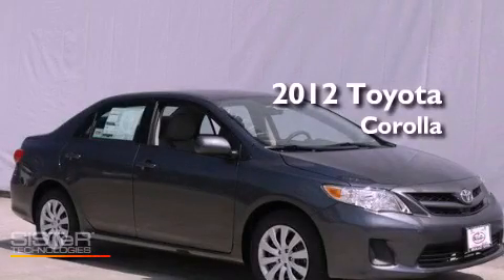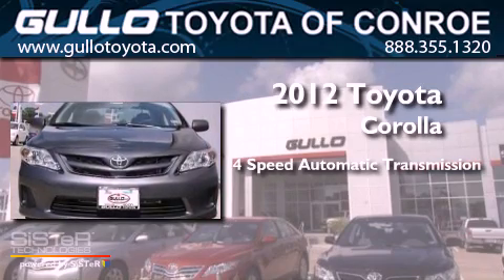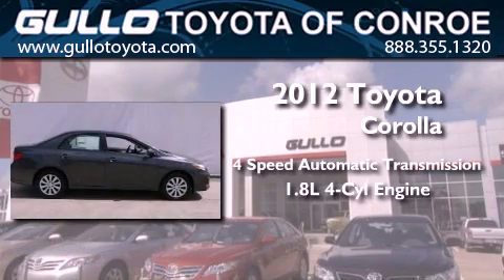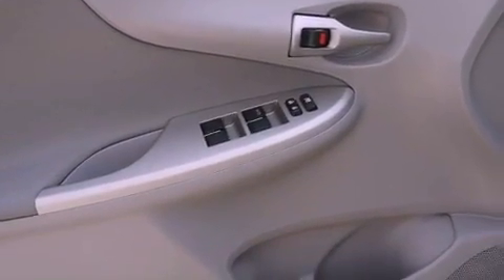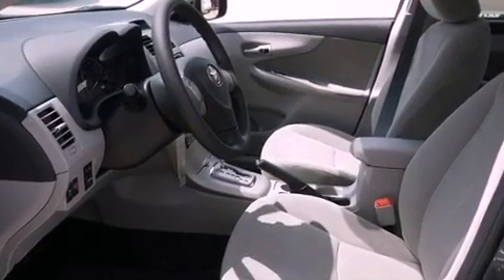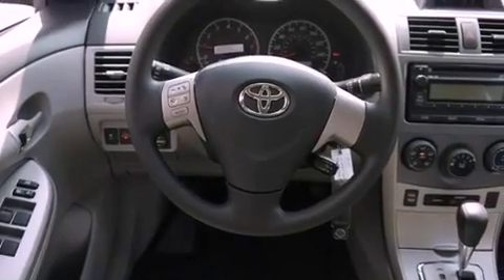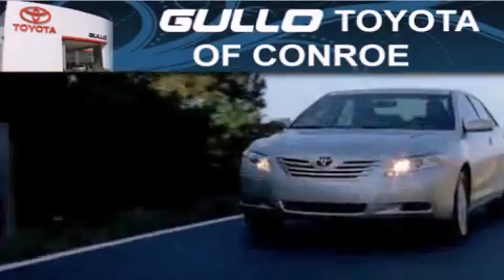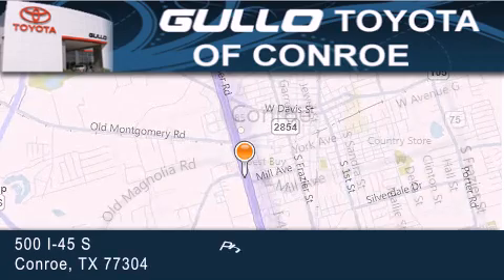2012 Toyota Corolla Spring TX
Year : 2012
 Make : Toyota
 Model : Corolla
 Engine : Gas I4 1.8L/110
 Trans . : Automatic
 Exterior : Magnetic Gray Metallic

 Interior : Graphite
 Stock : X21423

 2012 Toyota Corolla Conroe Texas